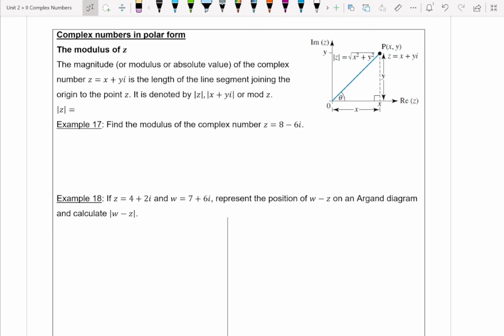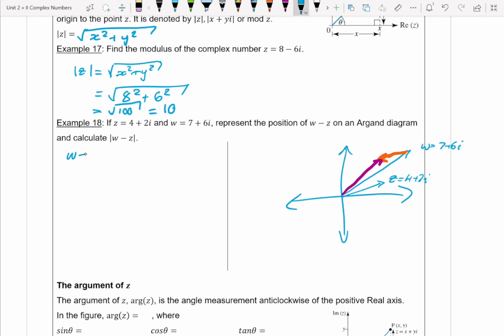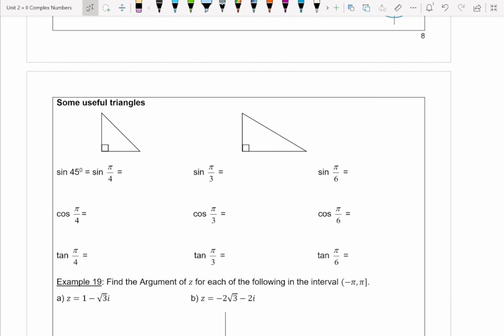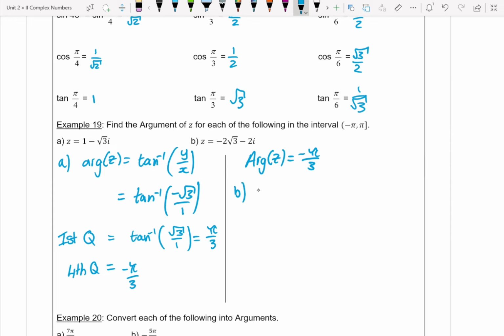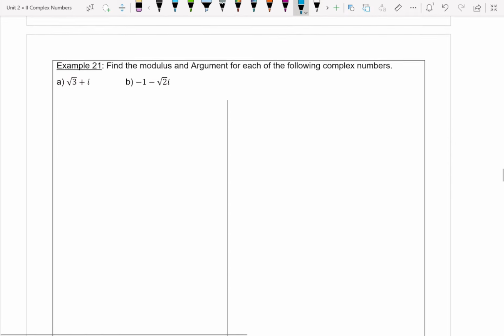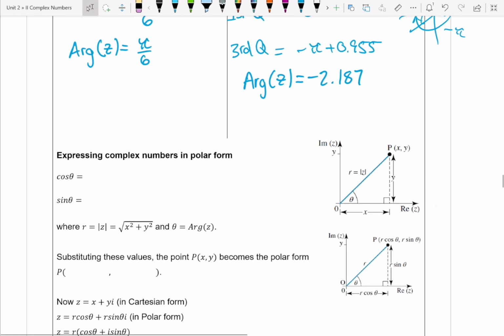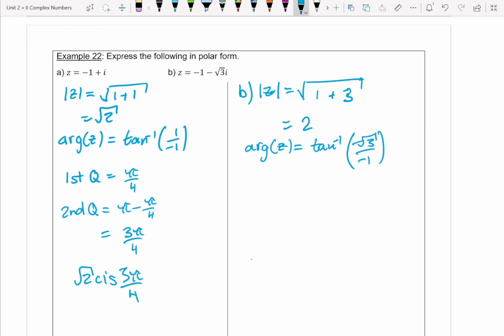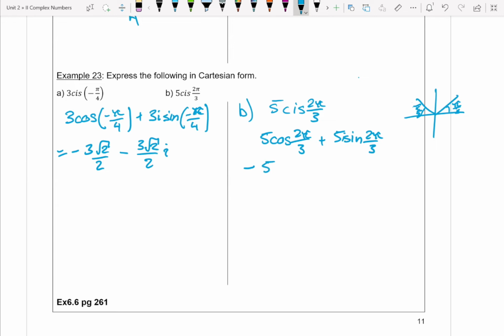11MAS - Exercise 6.6 - Complex numbers in polar form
11MAS - Exercise 6.6 - Complex numbers in polar form